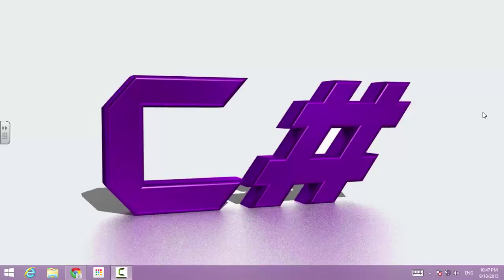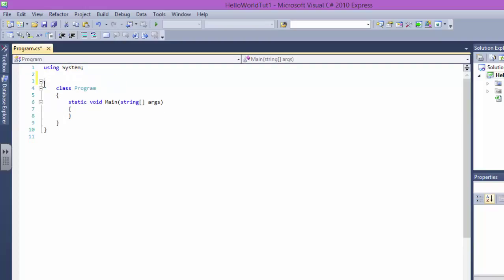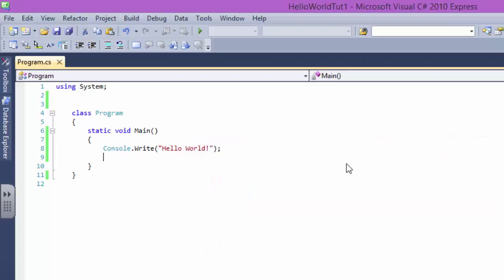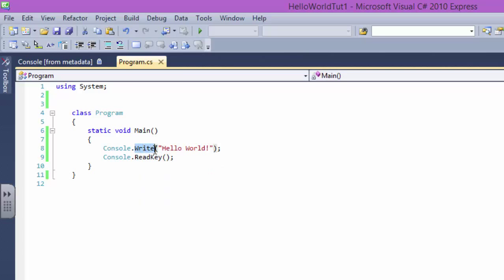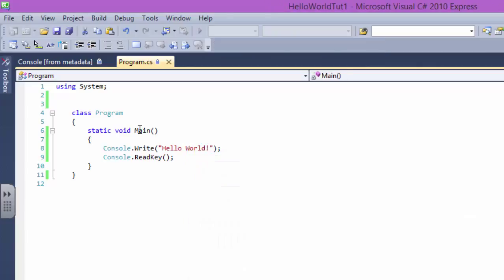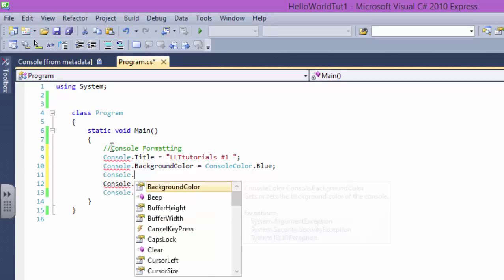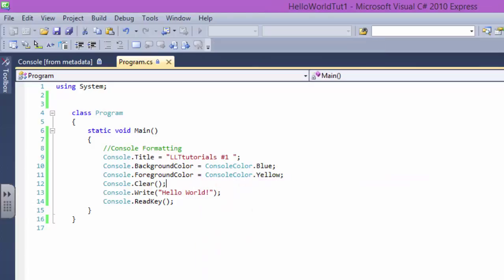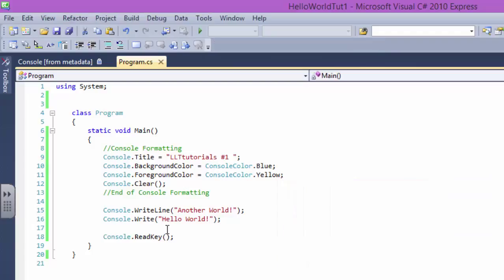C# Tutorial # 1- for Absolute Beginners | Hello World Tutorial with tips and tricks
In this c# (c sharp) tutorial, we'll be understanding about C# Syntax,single line comments,console window formatting, printing message to the console.
Basically We'll be covering a chapter in 11 minutes, so lets get started.

c# learn
learn c# tutorial
how to learn c#
how to learn c# programming easily
learn visual c#
learn c# fast
where to learn c#
how to learn c#.net
learn c# language
learn c# in 24 hours
learn asp.net with c#
learn to program in c#
learn programming c#
learn c# asp.net
learning visual c#
easy way to learn c#
is c# easy to learn
c# beginners
c# programming for beginners
c# beginner
how to learn c# for beginners
c# beginners tutorial
c# .net tutorial for beginners
c# lessons for beginners
asp.net c# tutorial for beginners
visual c# tutorial for beginners
c#.net for beginners
c# for beginner
programming for complete beginners in c#
asp.net with c# tutorial for beginners
learn c# programming for beginners
beginners c#
visual c# for beginners
c# programming basics for beginners
beginner c#
c# video tutorials for beginners
c#.net tutorials for beginners
learning c#
learn c#
learning c# programming
learn c# programming
c# learning
how to learn c# programming
c# learn
learn c# tutorial
learn visual c#
learn c# interactive
learn c# fast
how to learn c# programming language
learn c# language
learn programming c#
learning visual c#
c sharp tutorial
c sharp tutorials
c sharp tutorial pdf
c sharp video tutorials
asp.net tutorial with c sharp
c sharp tutorial for beginners
c sharp programming tutorial
c sharp video tutorial
visual c sharp tutorial
c sharp .net tutorial
asp net with c sharp tutorial pdf
asp net with c sharp tutorial
asp net c sharp tutorial
w3schools c sharp tutorial
c sharp tutorials for beginners
c sharp programming tutorial pdf
c sharp tutorial video
c sharp tutorials pdf
c sharp dot net tutorial
visual studio c sharp tutorial
c sharp .net tutorial pdf
c sharp web application tutorial
c sharp database tutorial
c sharp asp.net tutorial
c sharp gui tutorial
c sharp online tutorial
c sharp beginner tutorial
c sharp advanced tutorial
c sharp tutorial for beginners pdf
best c sharp tutorial